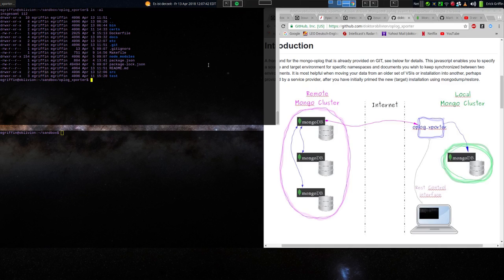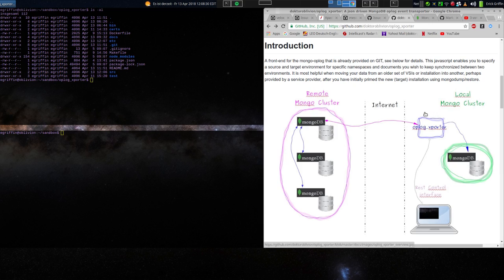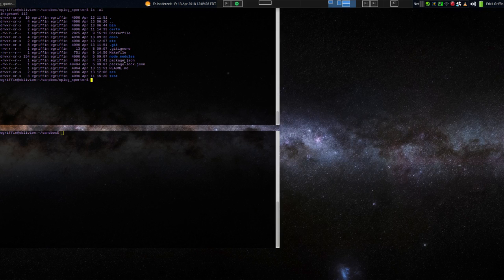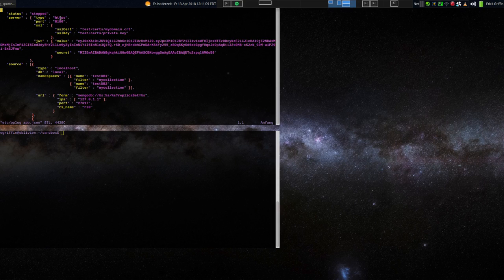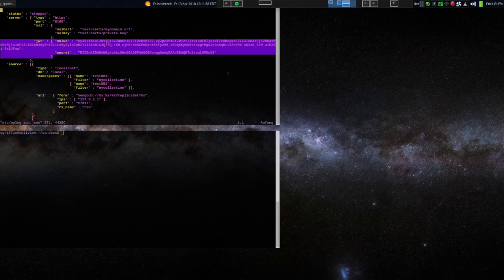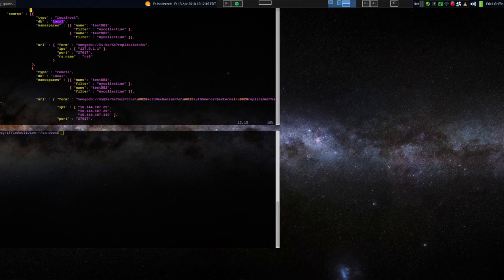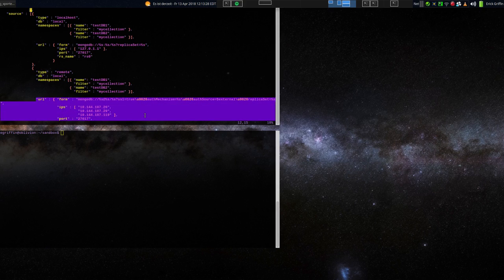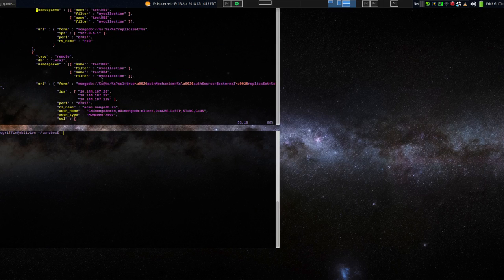oplog xporter overview